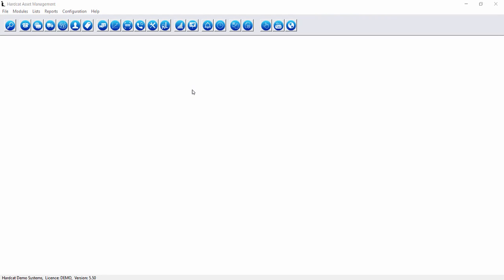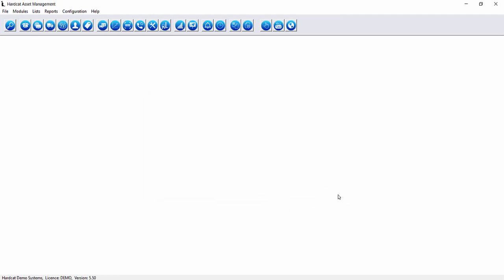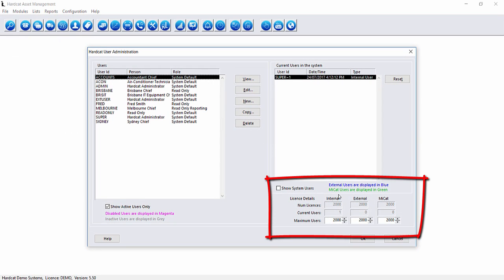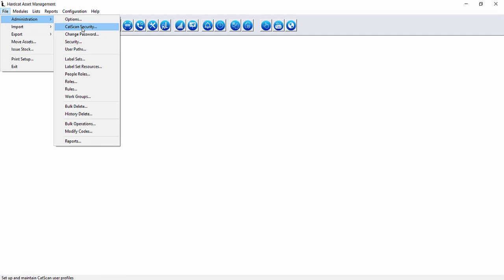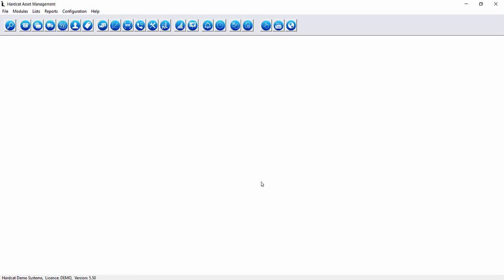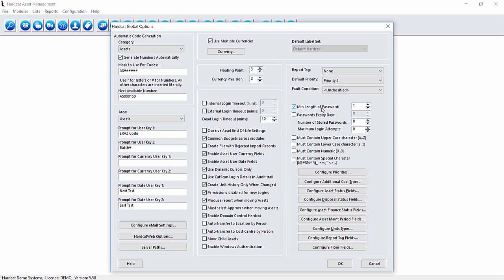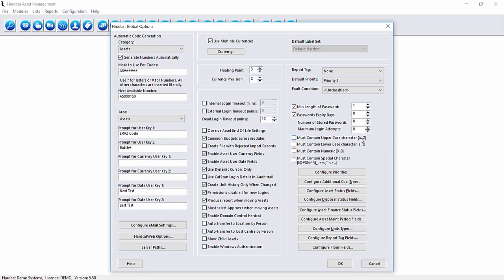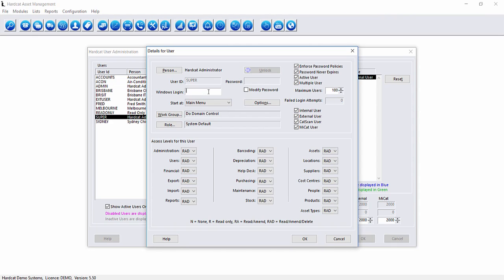Hardcat Core 99 Series - Episode 25 - Hardcat System Information